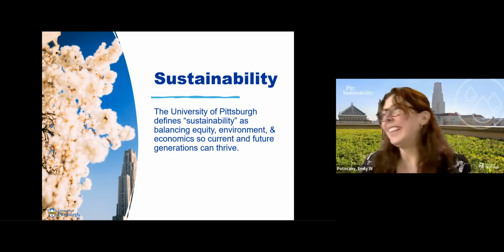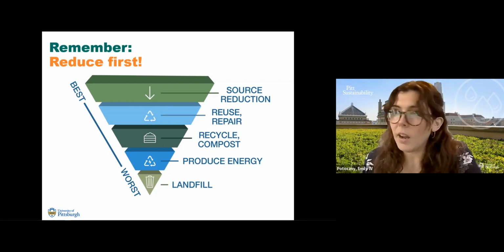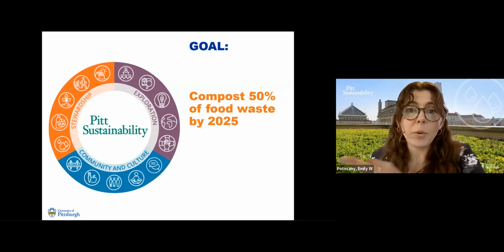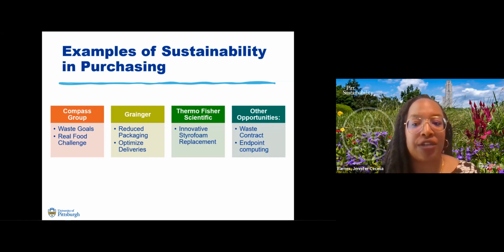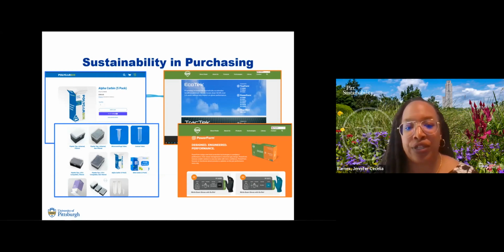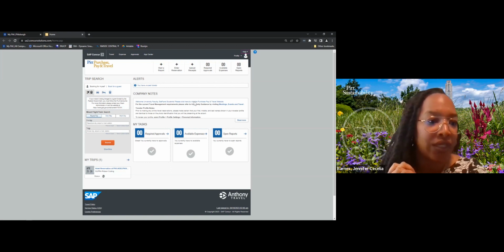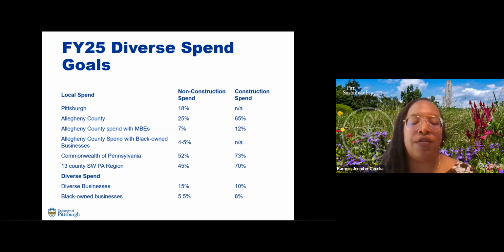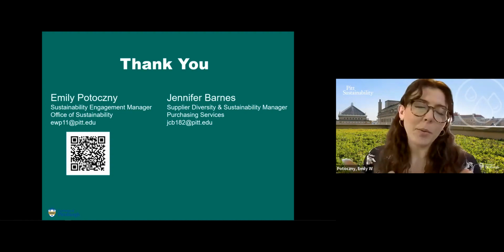Sustainable Purchasing & Strategies for Circularity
Learn about Pitt's programs to make sustainable and equitable purchases easier and less wasteful with Pitt Purchasing and the Office of Sustainability! In this webinar, we'll review how to find and purchase more sustainable products through PantherExpress, how to participate in vendor takeback programs for specialty products like ink and toner, gloves, and K-Cups, and strategies for reducing waste and saving resources in your purchasing at Pitt.